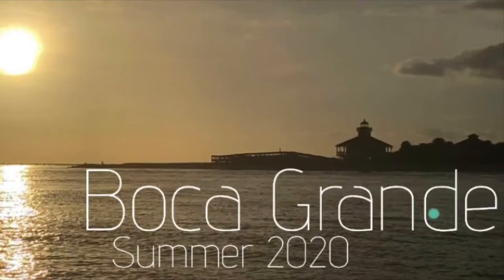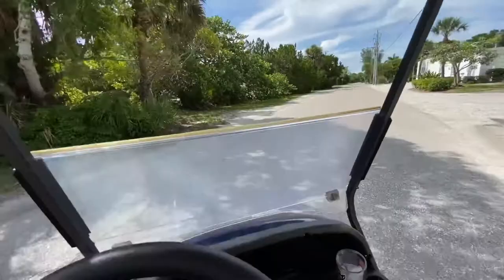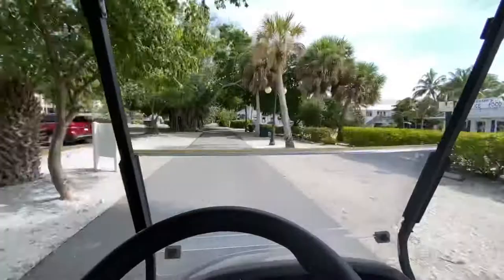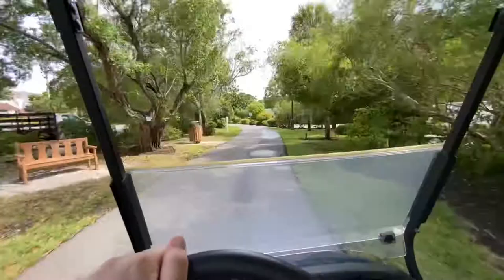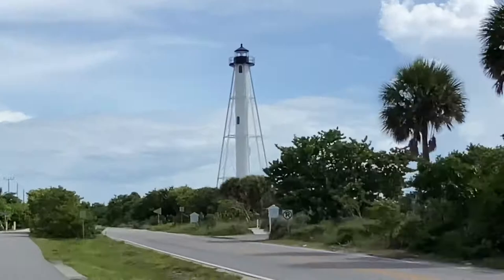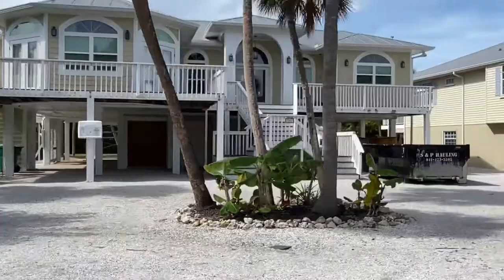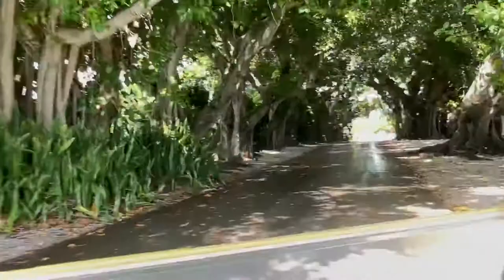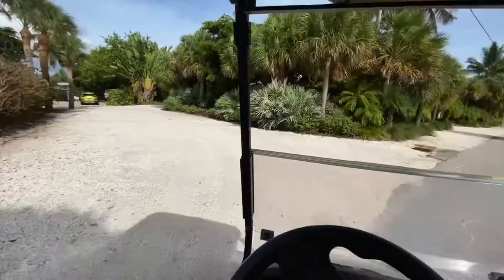Adventures in Boca Grande #1 (Golf cart ride and exploring the island)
In this vlog about my Boca Grande trip, I ride around in the golf cart and check out the island.